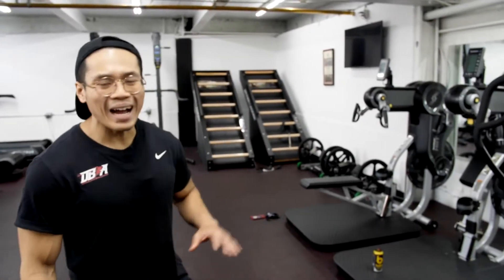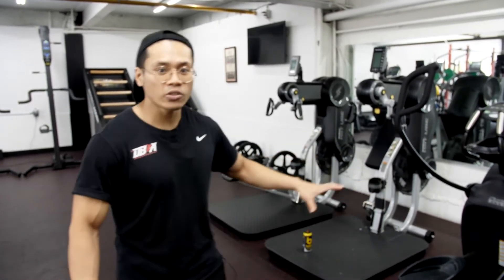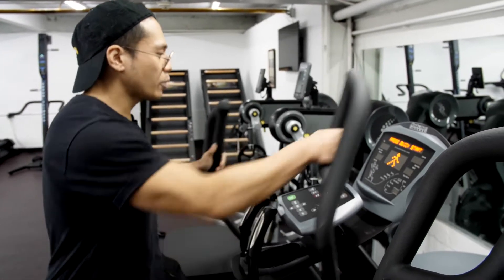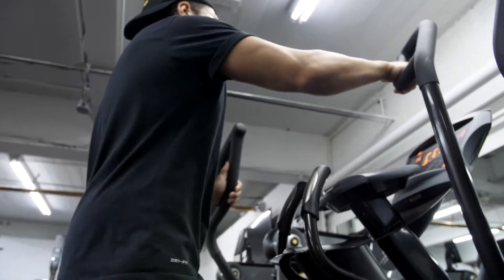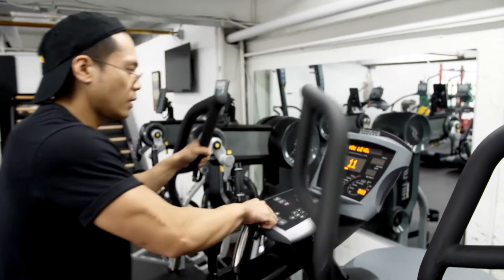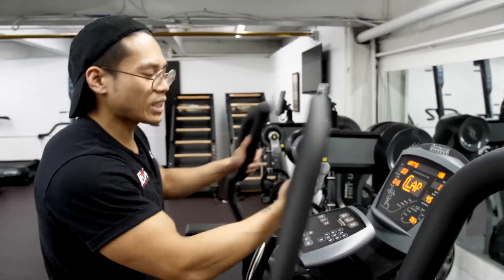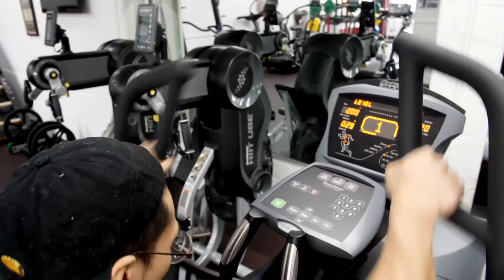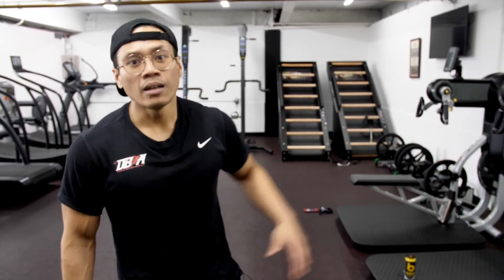Getting in cardio on the Octane Elliptical 3700c with Coach Mike at Different Breed Sports Academy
Getting in your cardio is as important as your weight training regimen!

At the Different Breed Sports Academy, you can get in moderate, high-intensity cardio with low impact on your joints and a built-in digital trainer!

Designed based on precise human biomechanics, Octane elliptical machines deliver supremely comfortable natural movement and flow, both forward and backward, without stress on the joints, which is ideal for all levels of exercisers.

The Pro3700 Classic features close pedal spacing (only 1.8"), so your body is properly aligned from head to toe, thereby minimizing pressure on the lower back.

Visit our Elite Training and Boxing Facility and see for yourself or go and see how you too can become "Absolutely Different!